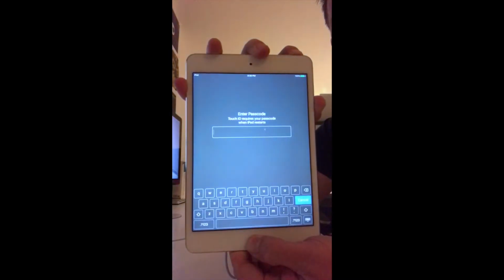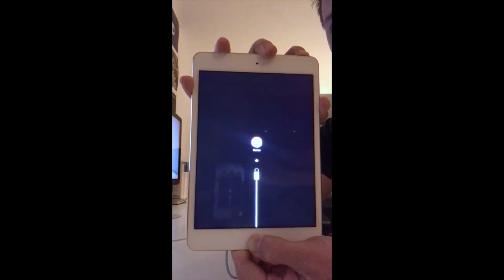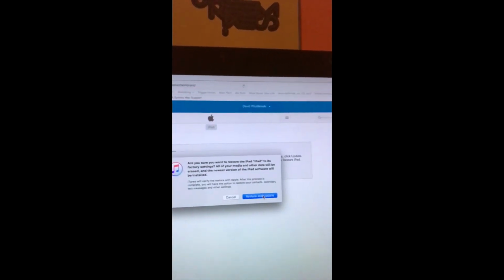How To Fix Activation Errors & Forgotten Passcodes on your iPhone or iPad